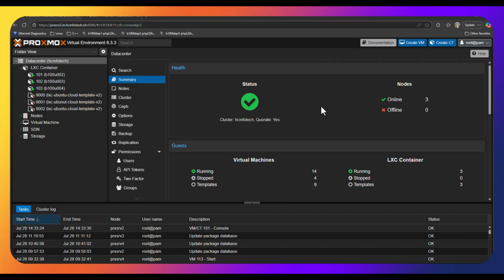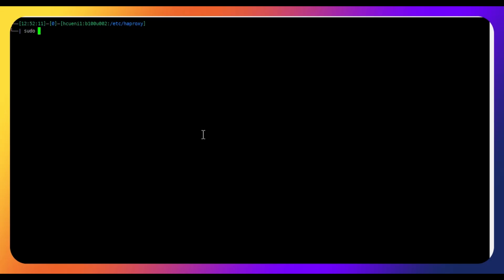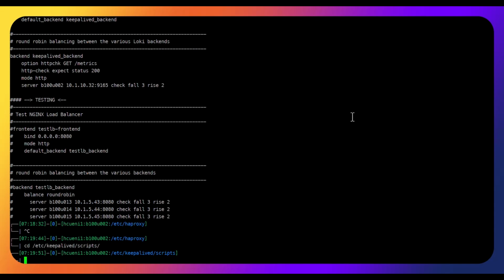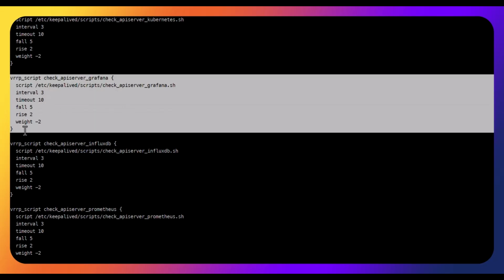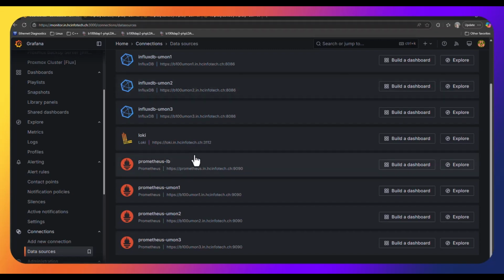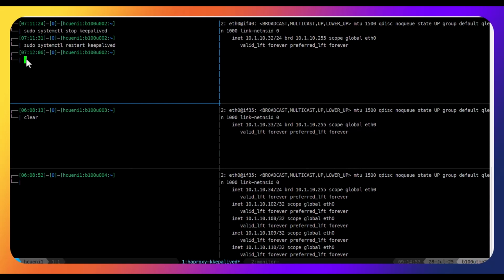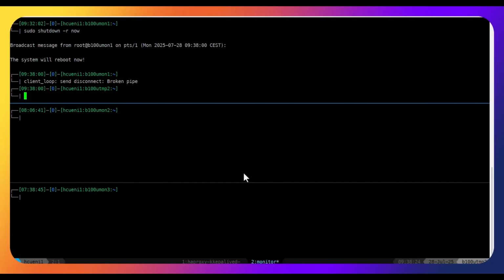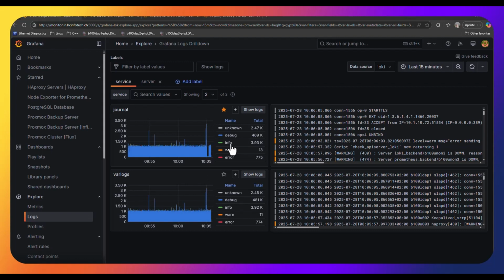HAproxy and keepalived Overview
🚀 In this video, I walk you through my high-availability load balancer setup using HAProxy and Keepalived — running across my Proxmox DNS nodes.

This setup enables seamless TLS termination, automatic failover using a virtual IP (VIP), and health-based leader election — all designed to keep services like Grafana, Prometheus, and InfluxDB highly available and performant.

🔧 What’s Covered:
HAProxy running on 3 Proxmox nodes
TLS termination vs pass-through explained
Load-balancing stateful + stateless monitoring services
VIP management and failover with Keepalived
Leader election process
Probing services using bash health scripts
Real-world failover demo using systemctl restart keepalived

🧠 Tech Stack:
Proxmox VE
HAProxy
Keepalived
Bash health checks
TLS termination

Internal DNS domain: in.hcinfotech.ch